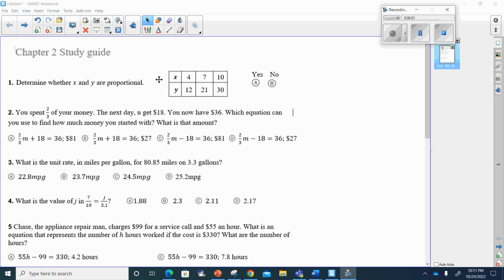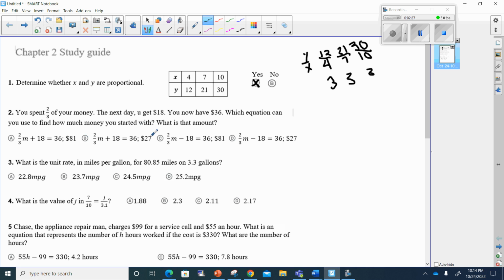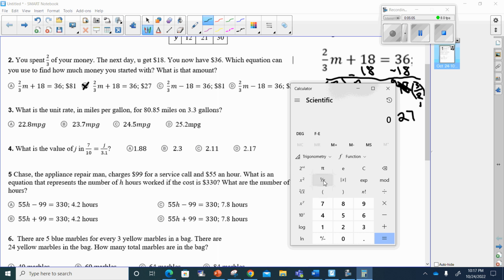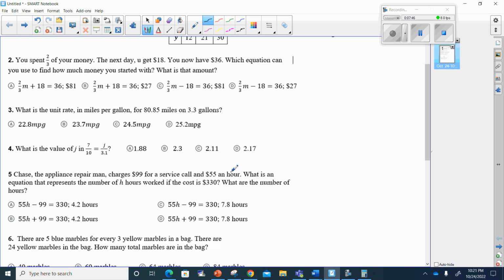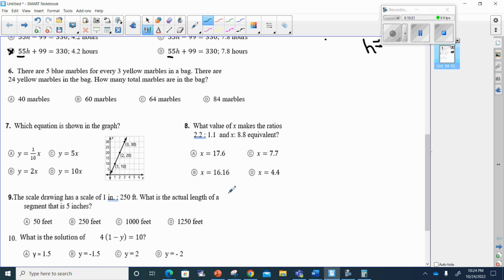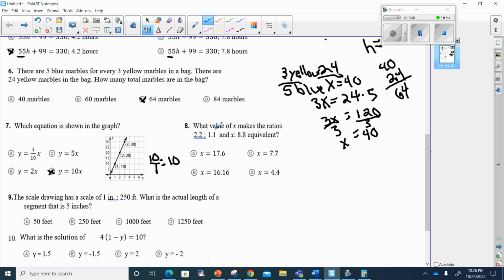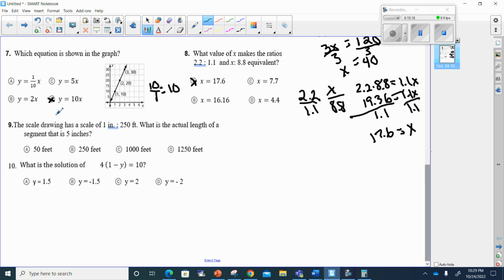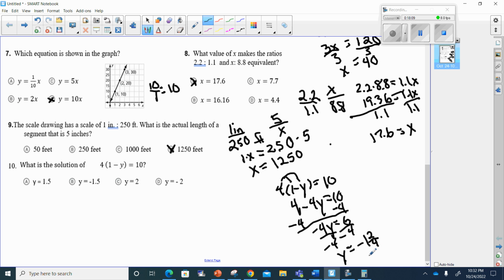video for Adv math, chapter 2, study guide